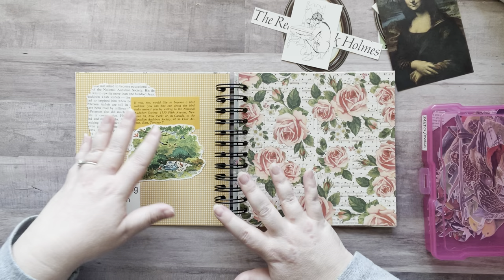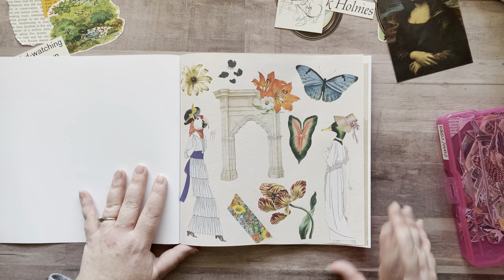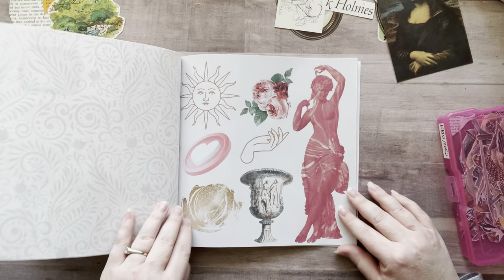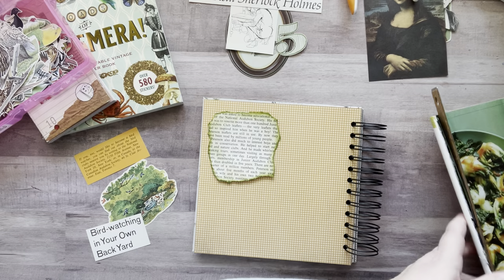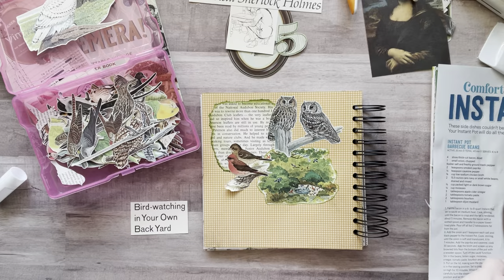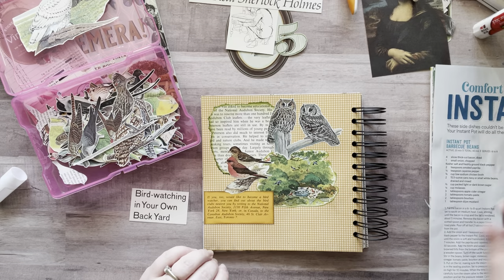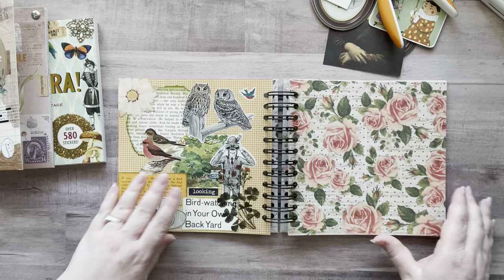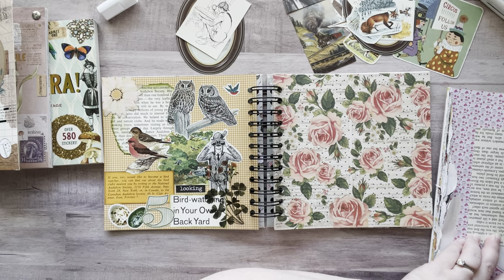Collage Book Flip • Bird watching collage •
Here are the items I showed you in my video!
Ephemera Sticker Book

My printer:
Epson EcoTank
Mode: ET-4760

Black & White Paper Collage Book

Nicole Timm
630 NE MLK Jr Blvd

✂️TIM HOLTZ 7” scissors✂️:

🦋CLEAR BUTTERFLIES🦋:

📚✂️EXTROIDNARY THINGS TO CUT & COLLAGE BOOK 📚✂️:

💐🌿FLORA PAPER BOOK💐🌿:

3 Corner Punch

66 Comments